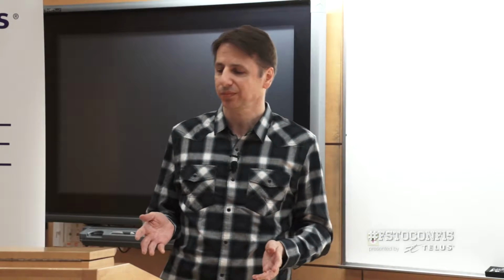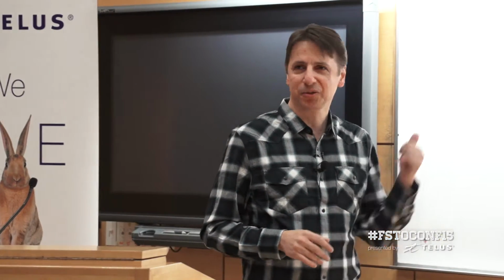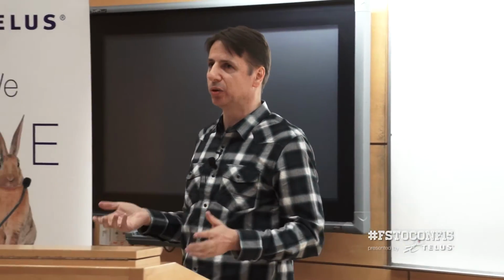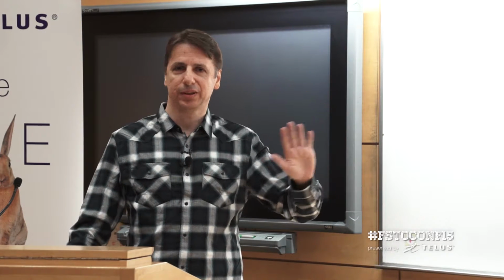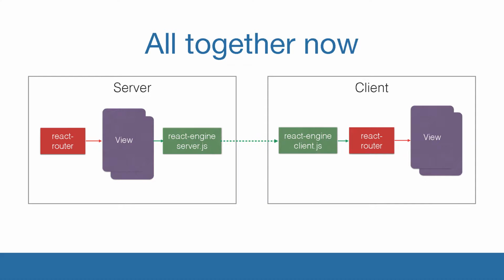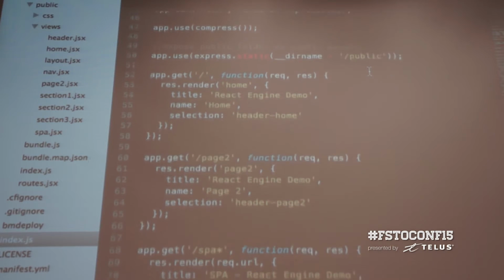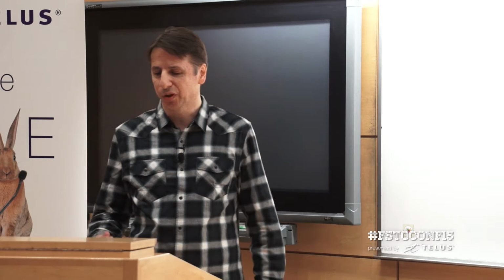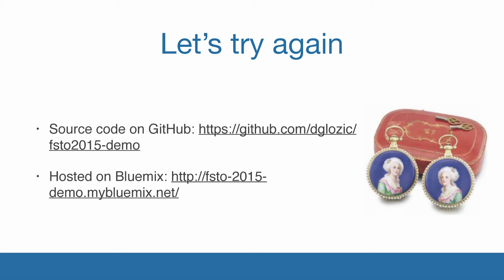Breaking the Server Client Divide by @dglozic at fstoconf15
Rendering Web applications server or client side has been a religious war for years, with server side proponents citing 'speed to glass' and SEO, and client side boasting speed of transitions after the upfront cost, and desktop-like application feel. For a while it was necessary to pick sides, that is until React. In this talk, I will show a stack we are using in IBM Cloud Data Services that uses Node.js and React to bring the best of both worlds in isomorphic apps. Server or client? Yes!